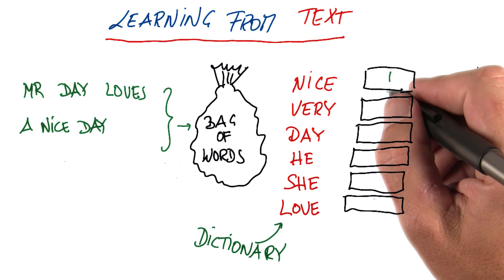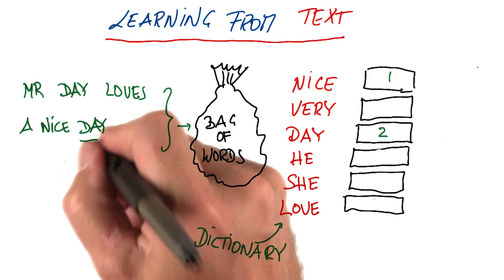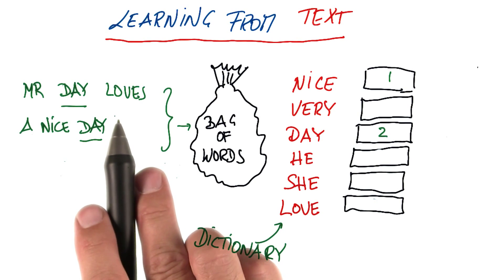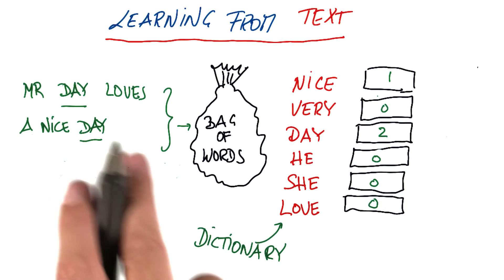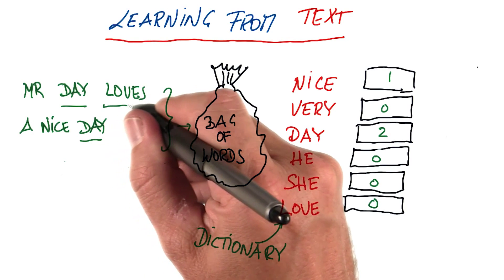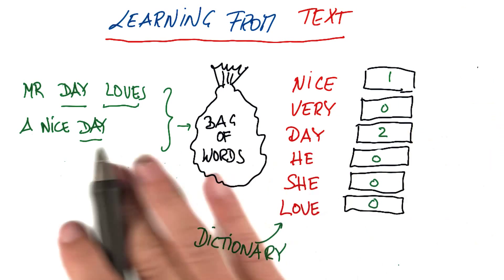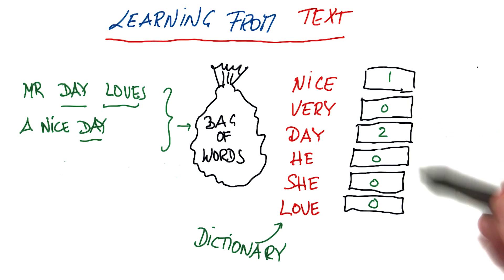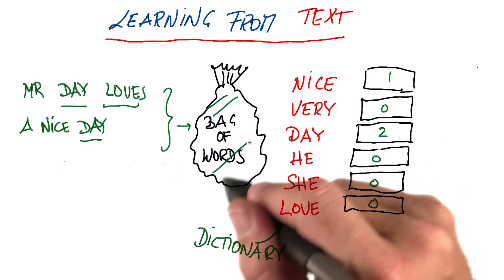Mr. Day Loves a Nice Day Solution - Intro to Machine Learning